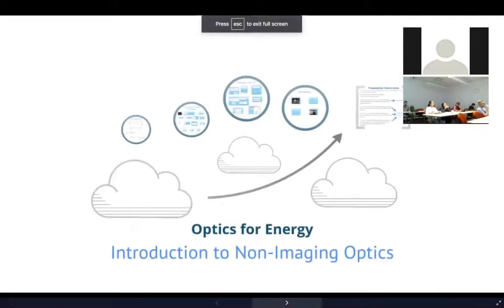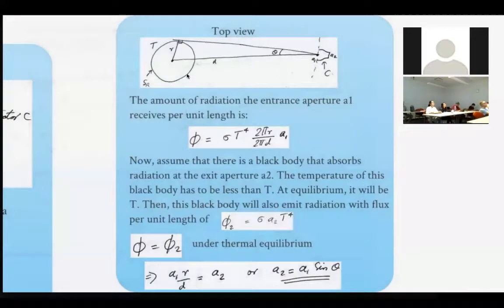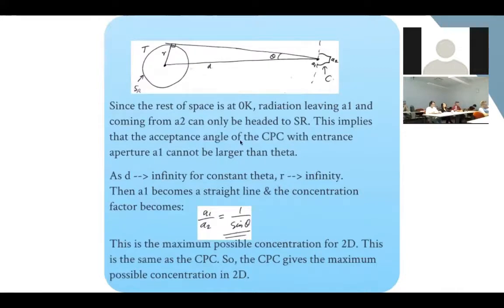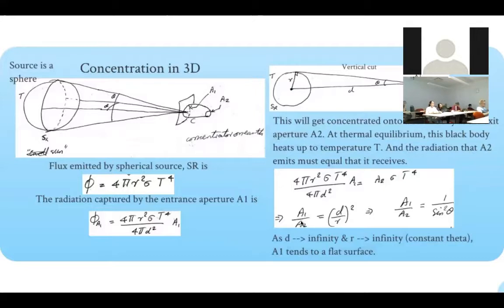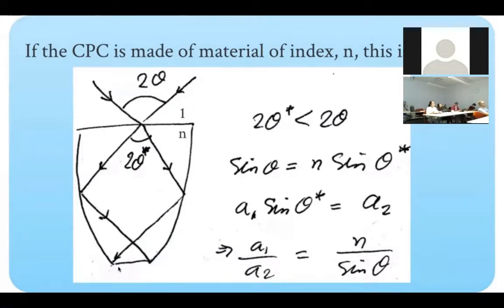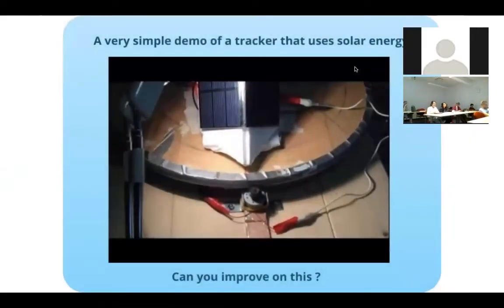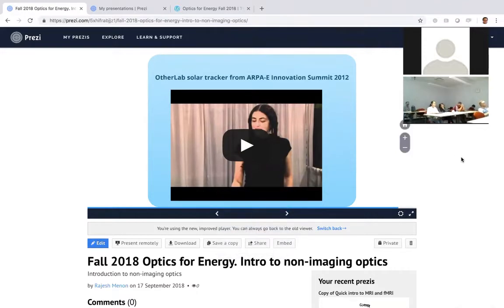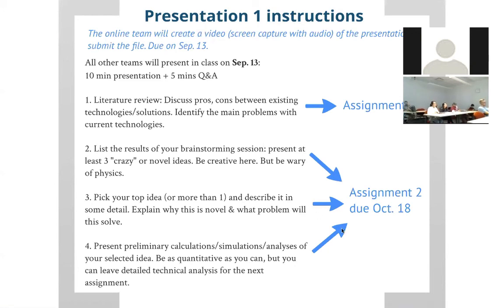L6nonimag2 Introduction to non-imaging optics Part 2